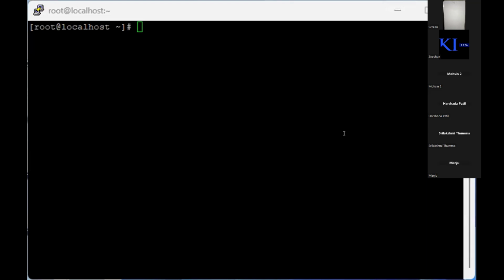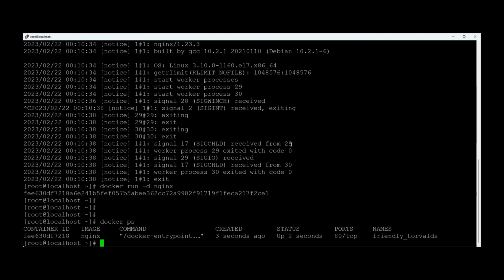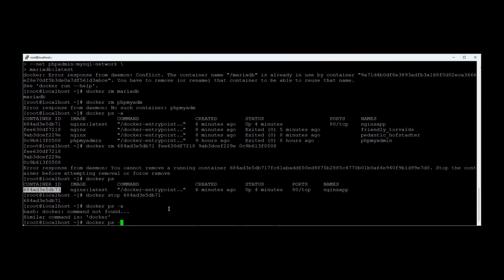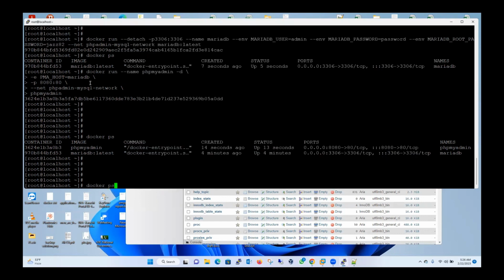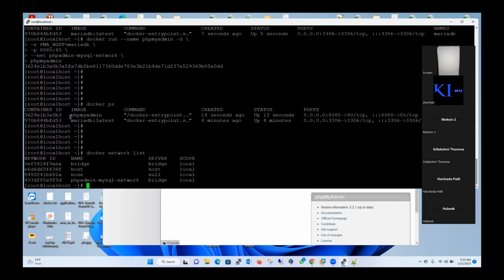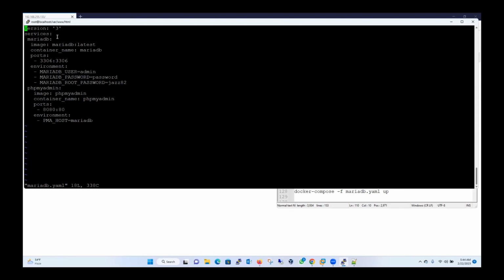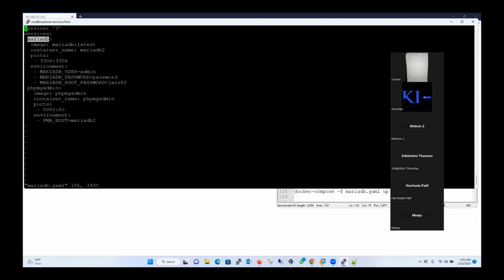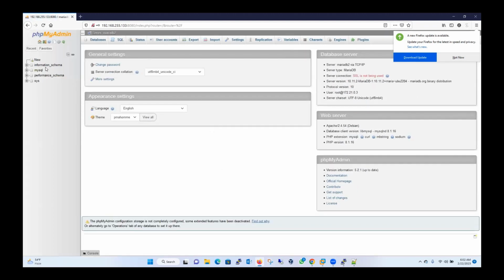IT Crash Course | Dockers | Part-3 | ITSS | IT Support Services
Dockers, Dockers with YAML
ITSS (IT Support Services)